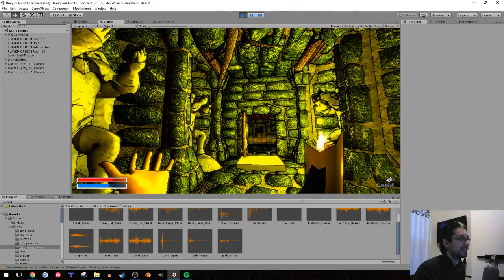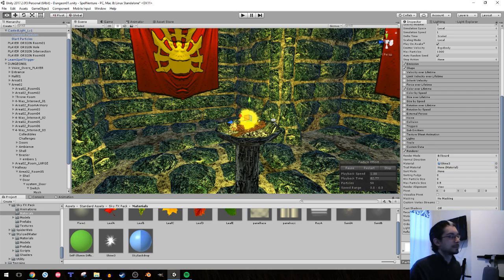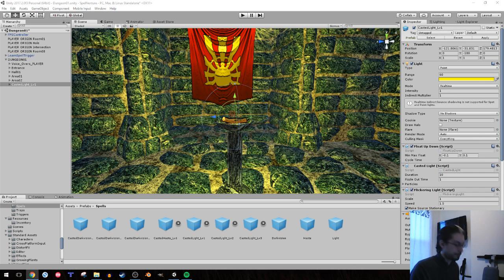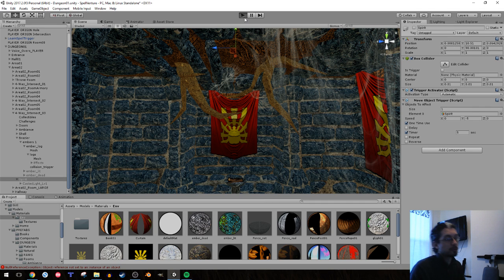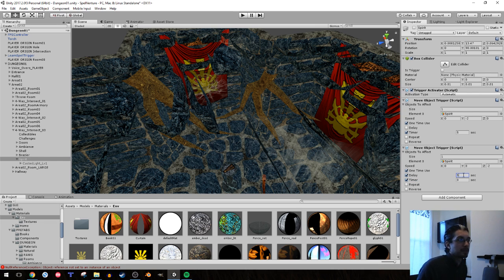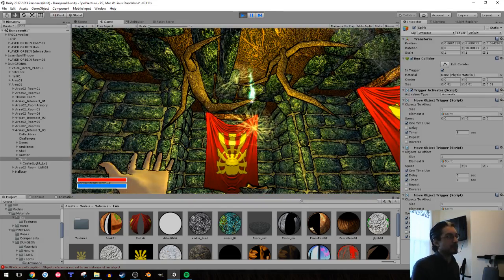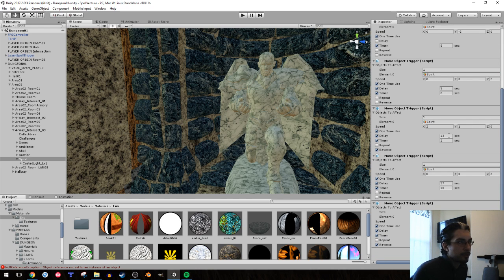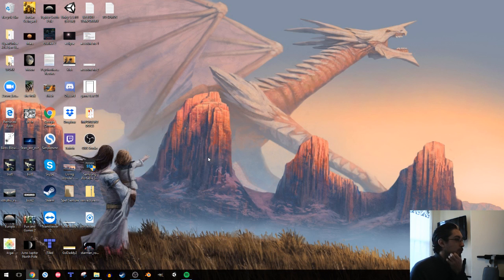Monday Morning Spell Venture (recorded) 3/12/18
Join me while I begin scripting a narrative sequence in real-time that shows the player how to activate a new critical system, as well as explain the story of the world of Spell Venture a bit more!